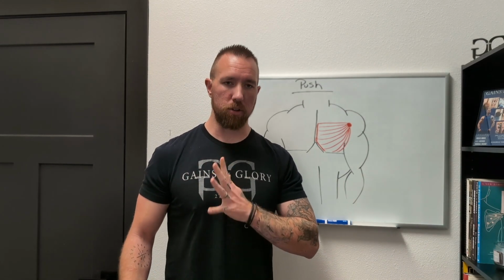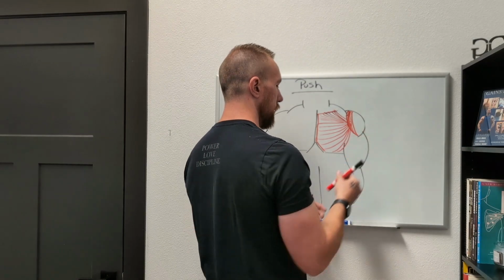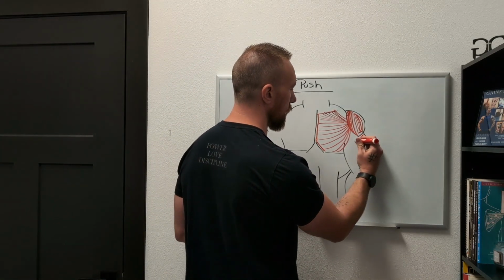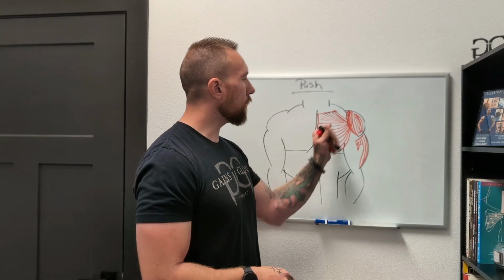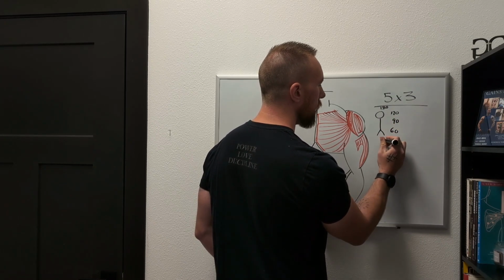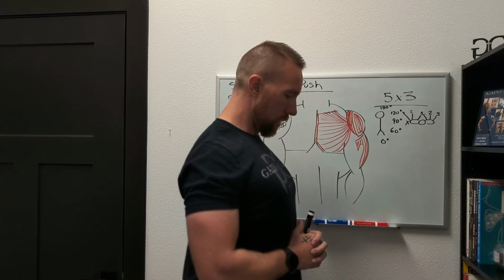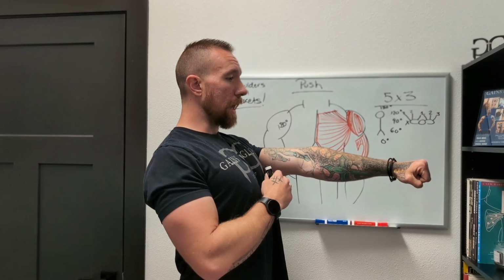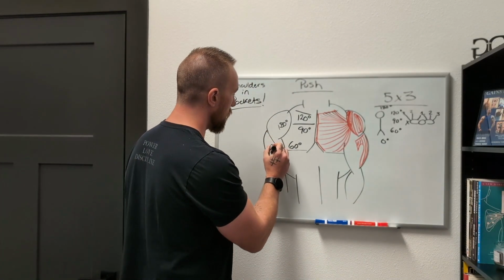Upper body PUSH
In this video we are breaking down the upper body push muscles as well as how to specify which muscles are the primary movers in your workout.